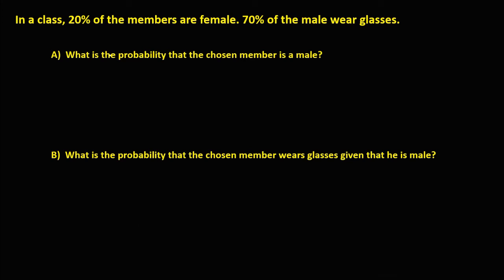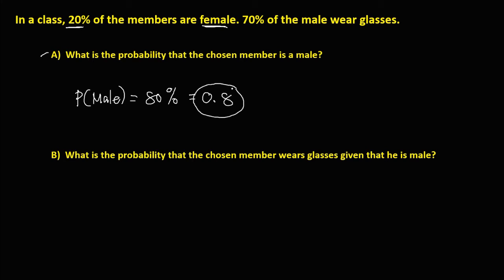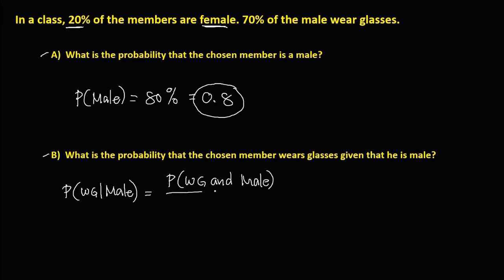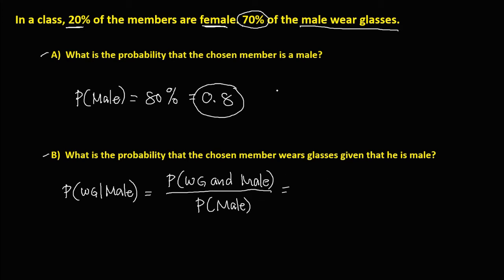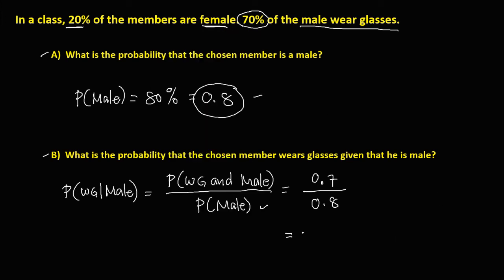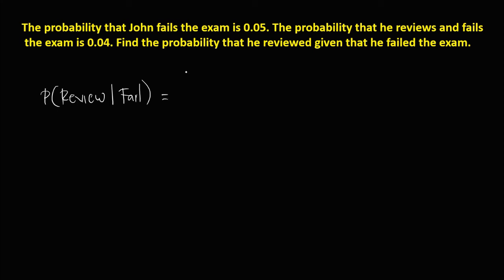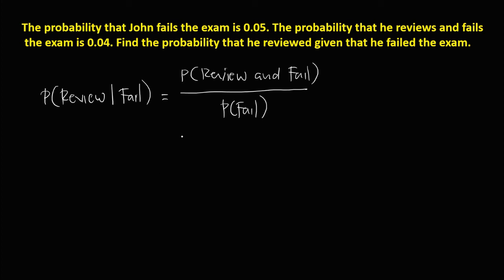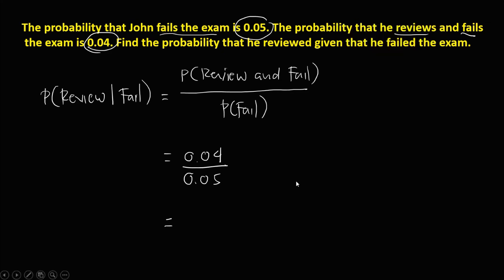EXAMPLES OF CONDITIONAL PROBABILITY